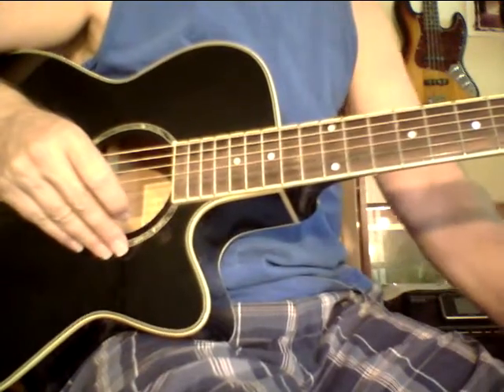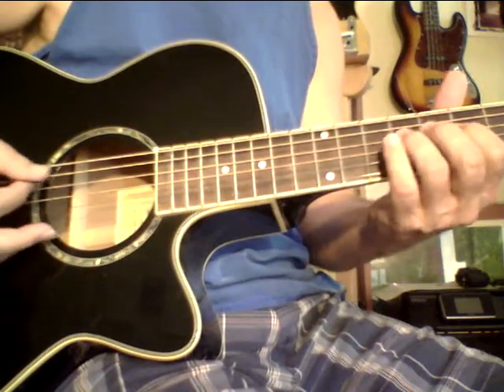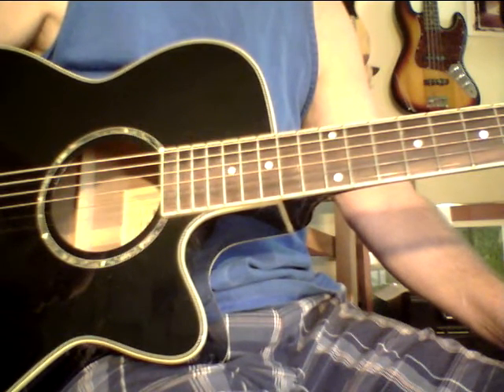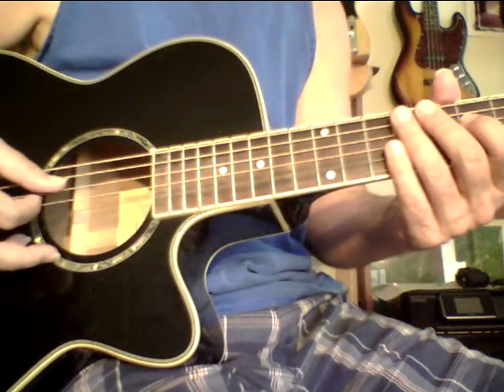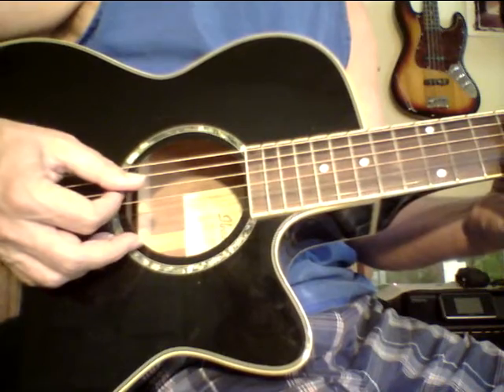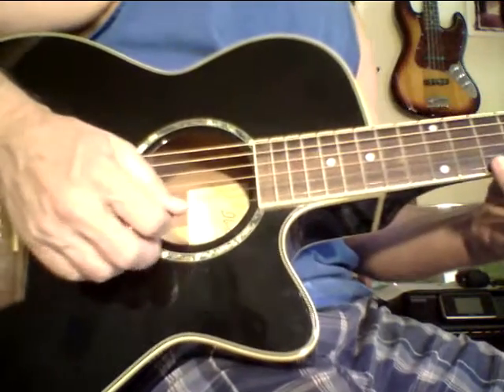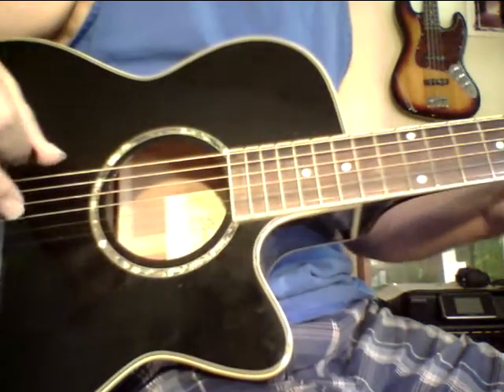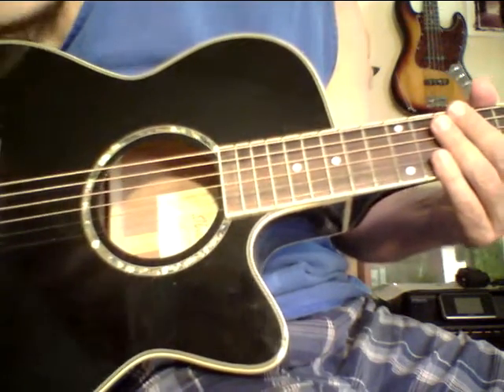Best Right Hand Picking Exercise In The World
Do this at least an hour a day for three months. (and then keep going)
Do this one hour a day and do not look for results and they well come and your picking technique well greatly improve but do it
everyday for an hour and do not focus on results or outcome. Just let it sink into your nervous system and integrate  with  your body   and mind and your right hand well start to explode but be patient and just do the work with a  great patient  attitude.